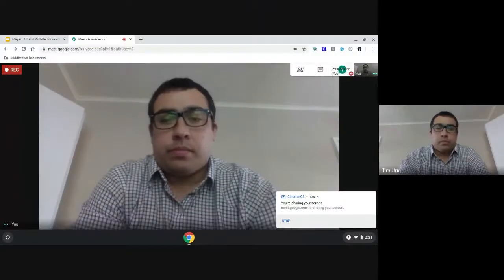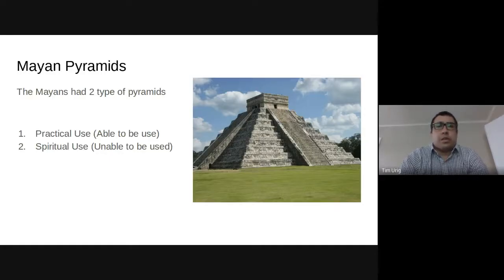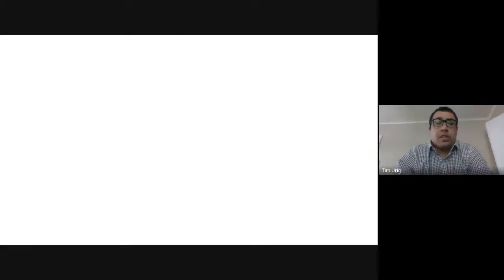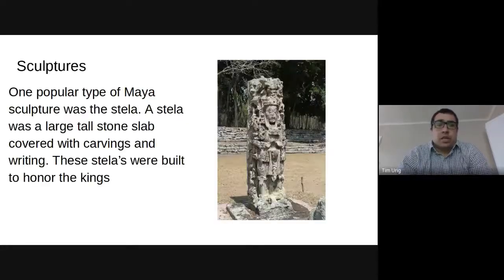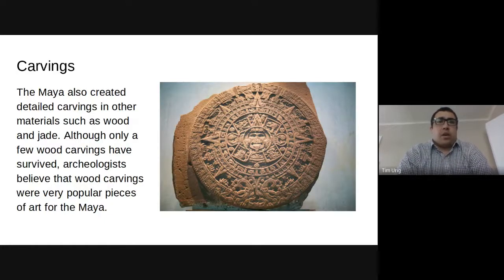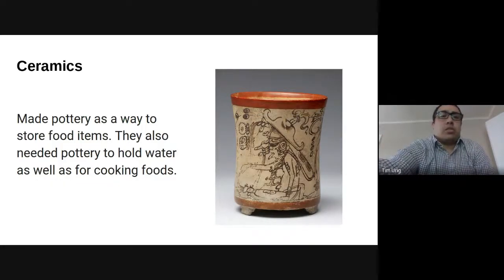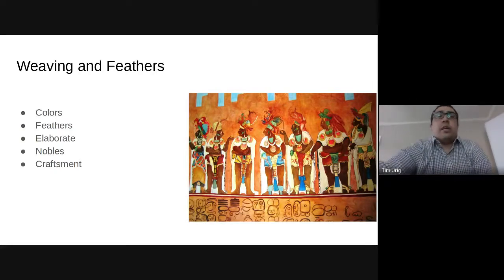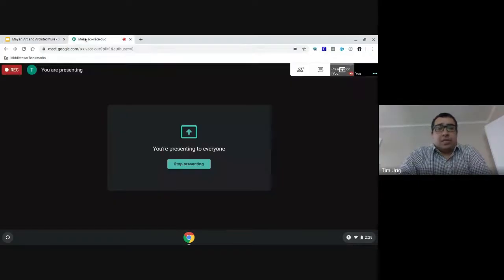Mayan Art and Architecture